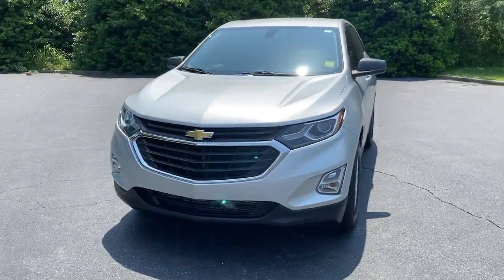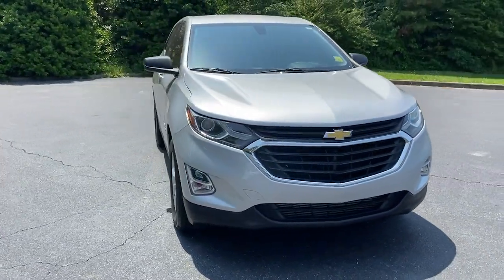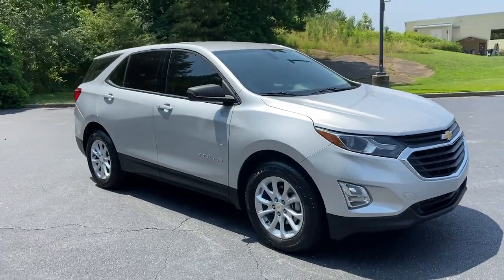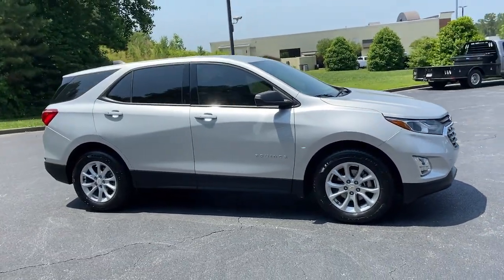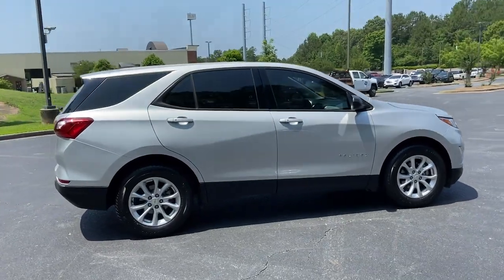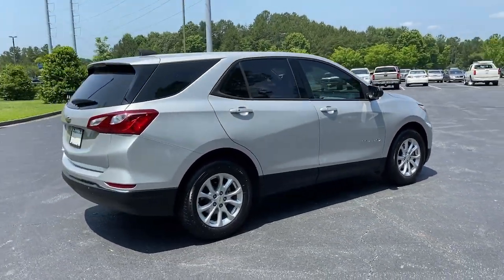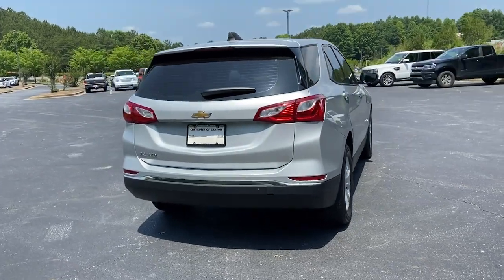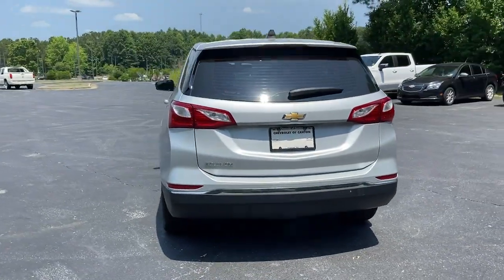2018 Chevrolet Equinox Jasper, Cartersville, Alpharetta, Dawsonville, Canton, North Georgia P10793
Silver Ice Metallic Used 2018 Chevrolet Equinox available in Canton, Georgia at CHevrolet of Canton. Servicing the Jasper, Cartersville, Alpharetta, Dawsonville, North Georgia area.

Silver Ice Metallic 2018 Chevrolet Equinox LS FWD 6-Speed Automatic Electronic with Overdrive 1.5L DOHCRecent Arrival! Odometer is 19053 miles below market average! 26/32 City/Highway MPGAwards:* JD Power Automotive Performance, Execution and Layout (APEAL) Study * 2018 KBB.com 10 Best SUVs Under $25,000 * 2018 KBB.com Best Family Cars * 2018 KBB.com 10 Most Awarded Brands